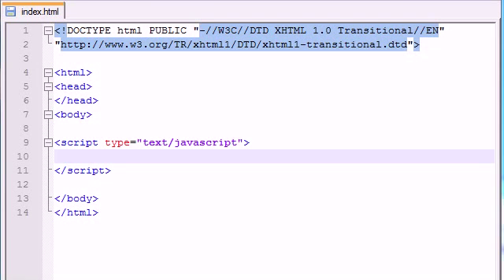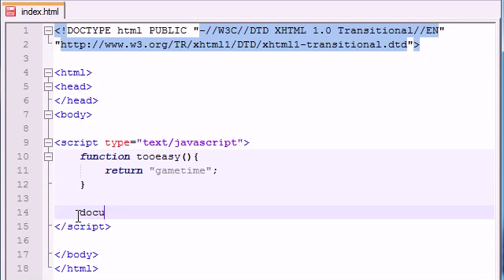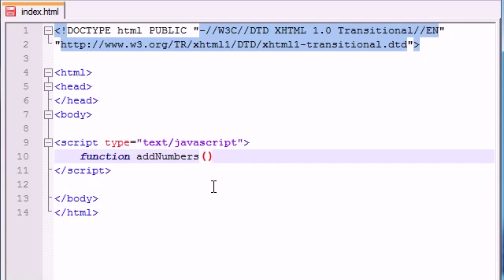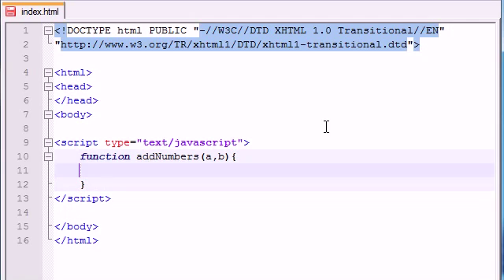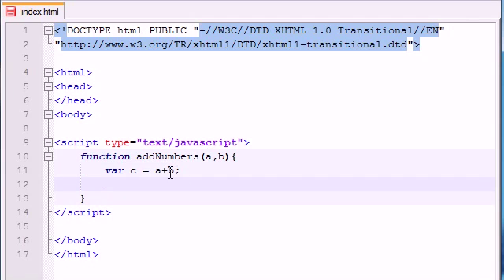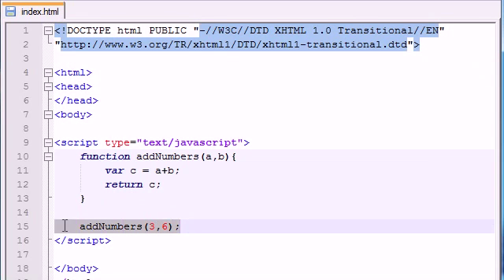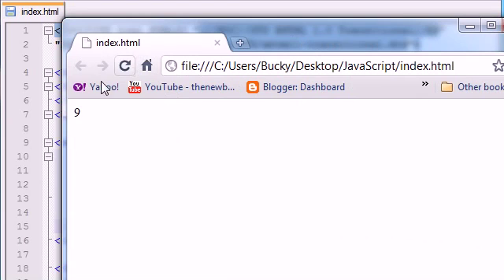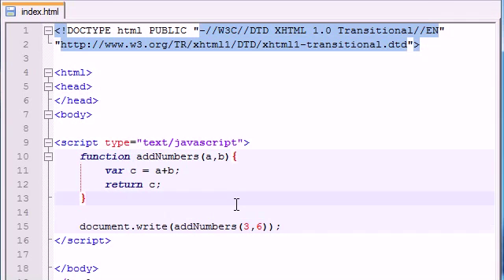Beginner JavaScript Tutorial 9 The return Statement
basics,full,java,script,new ,video,learning,variable,coding,data,types,computer,science,programming,
online,course,begginer,learning,easy,tutorile,class,teaching,skills,2016,2017,2015,2014,teachingpoint,point,
complete,language,